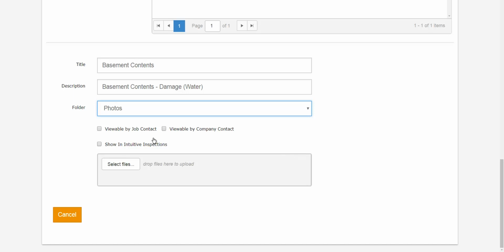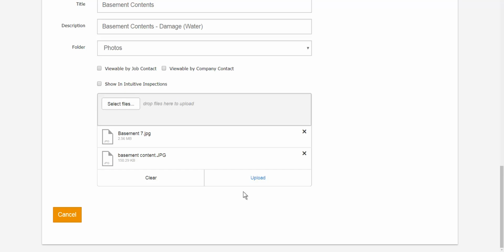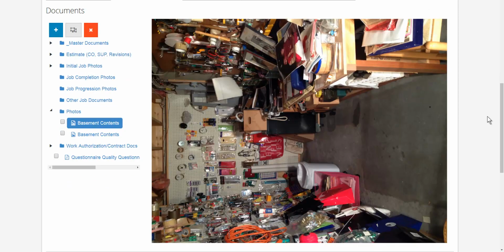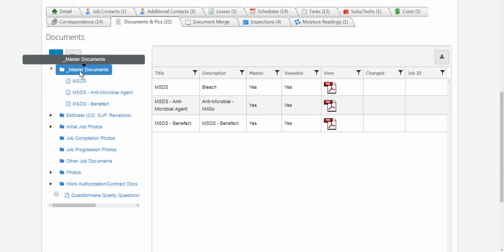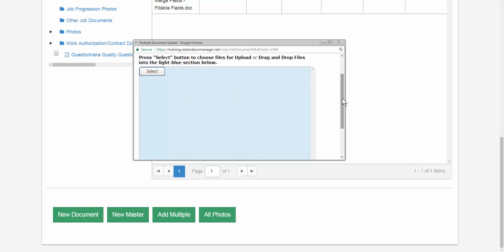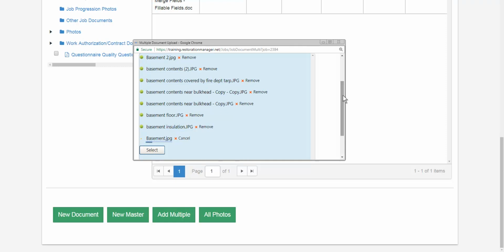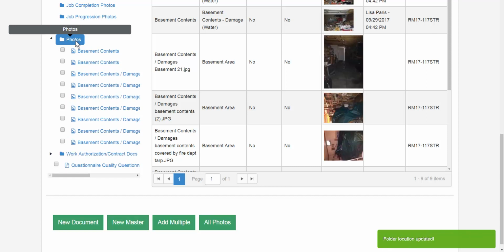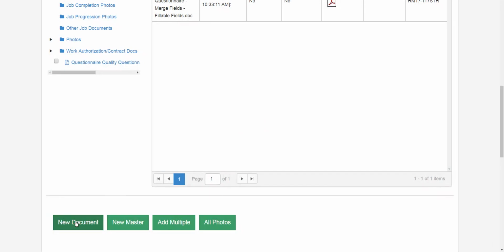Document and Picture